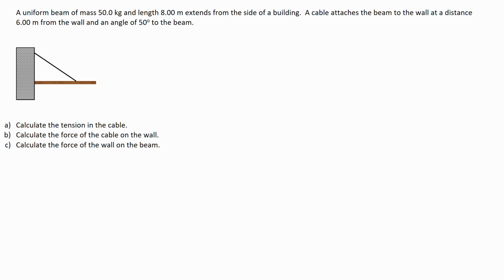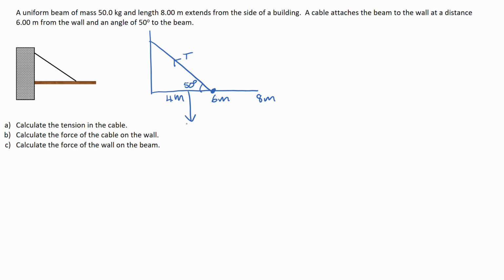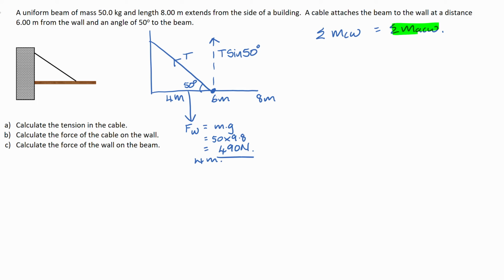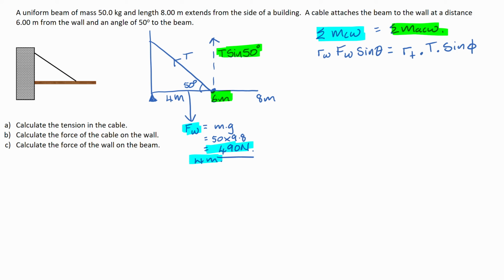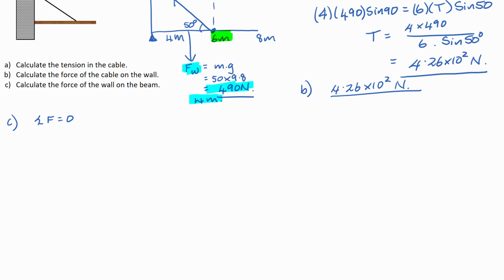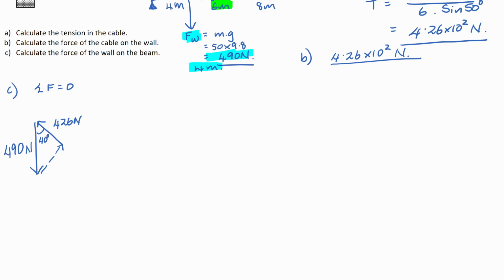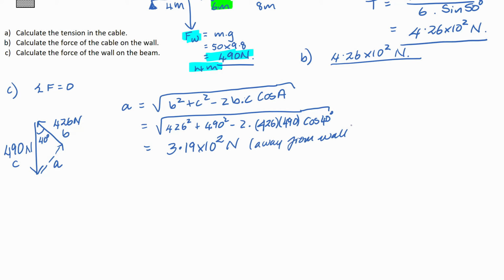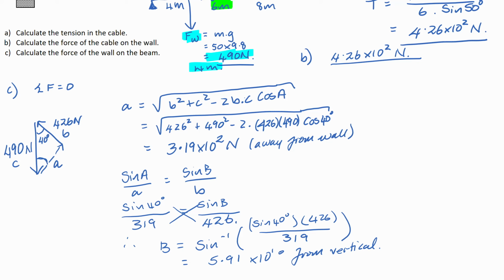6. Torque - drawbridge problem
In this video we will step through a typical "drawbridge" type problem.  We start by drawing a diagram and then putting the perpendicular components of force on the diagram. We then use the conditions for equilibrium to solve.

Physics Videos on request: If you have any requests for questions or topics you would like me to cover, please write it in the comments section. I would be happy to help!